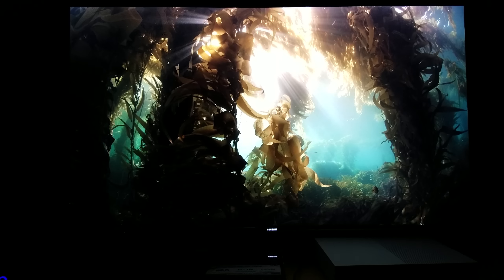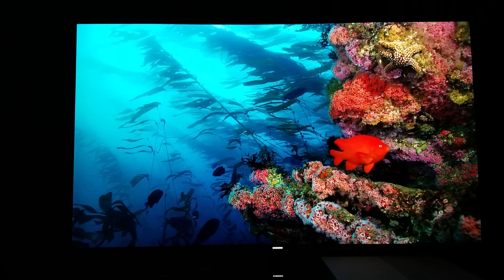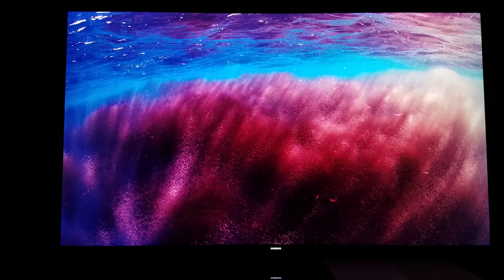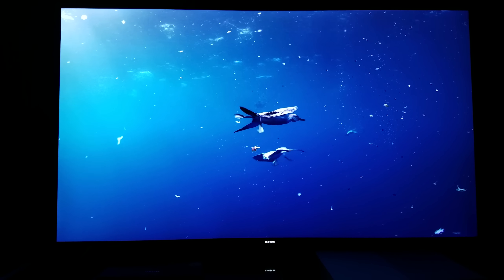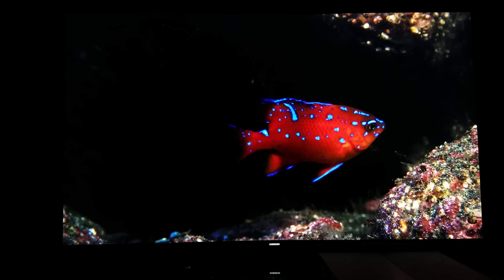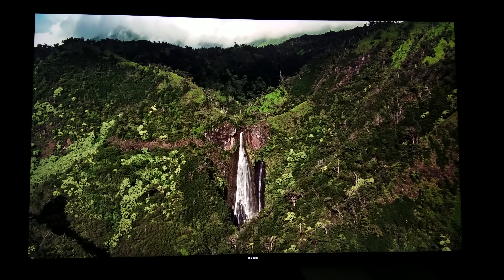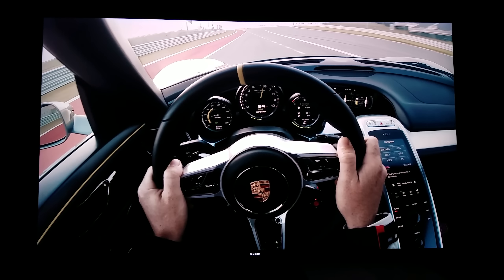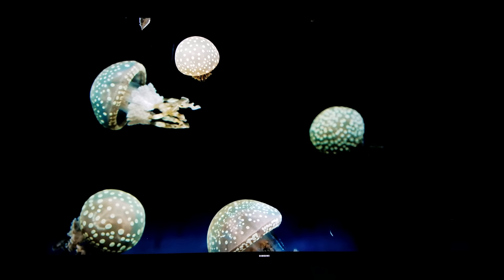Various 4K UHD HDR Demos on Samsung S UHD 8000Series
I put together bunch of demos to show you how beautiful this 8000series Samsung TV really is .